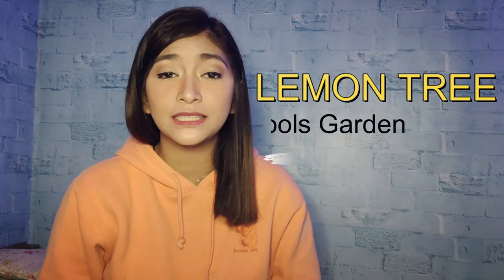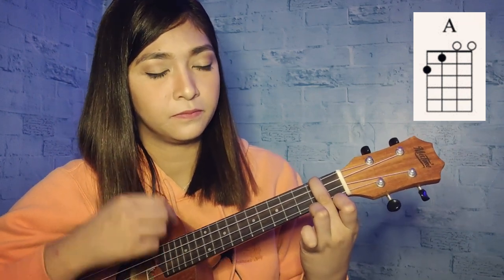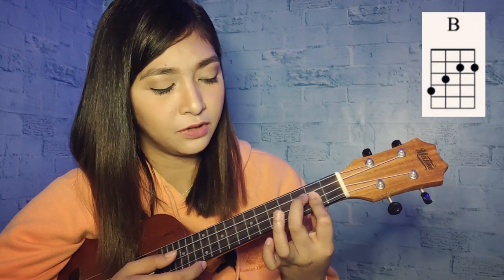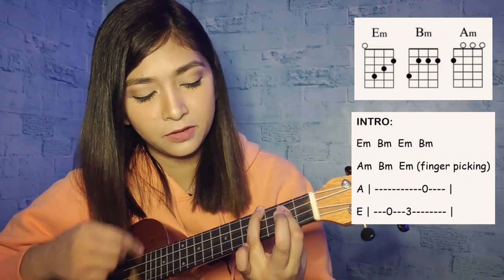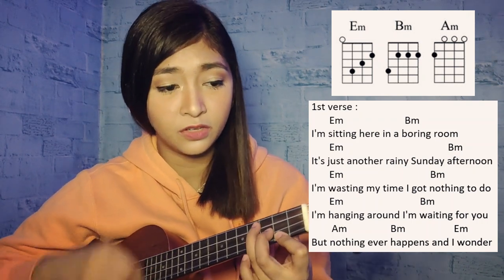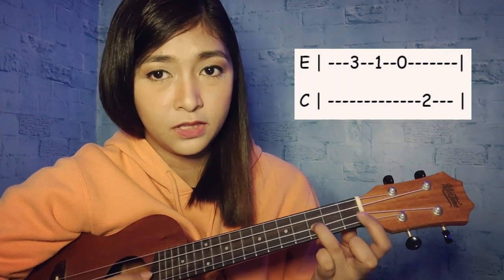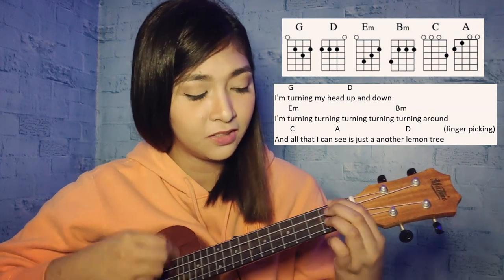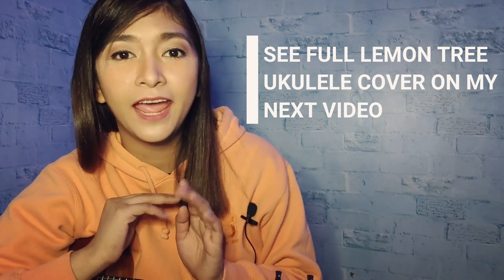LEMON TREE UKULELE TUTORIAL || Fools Garden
Easy Lemon Tree Ukulele Tutorial

Full Ukulele Cover will be coming soon 🥰

How you like and enjoy this tutorial❤️

Spread LOVE people and stay healthy 🌿